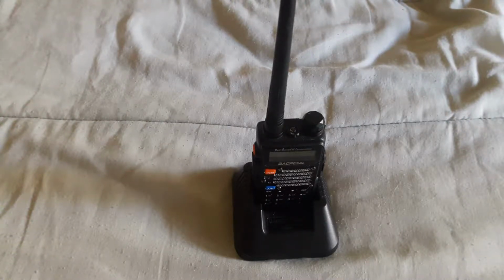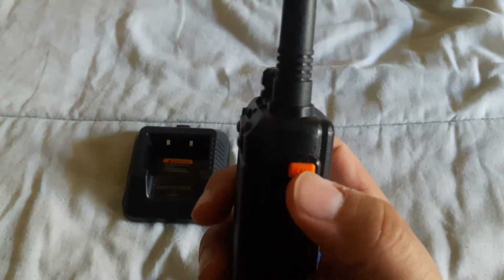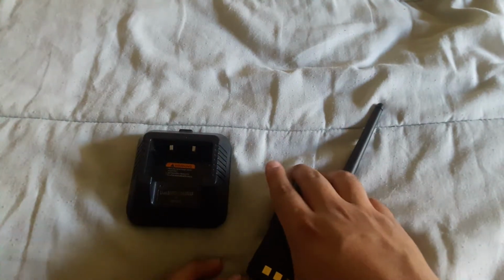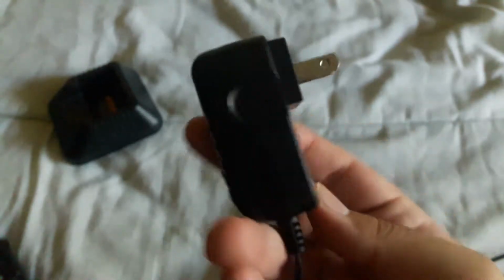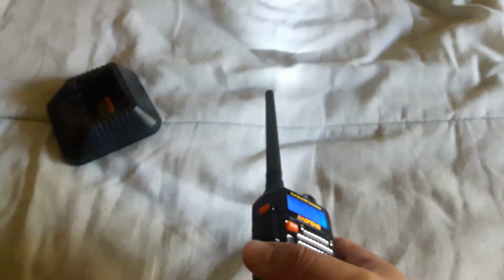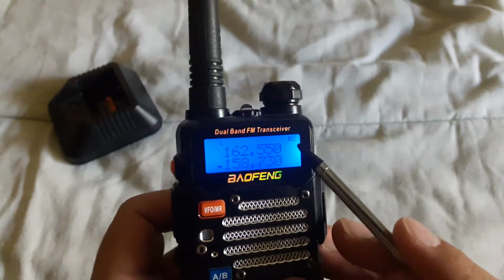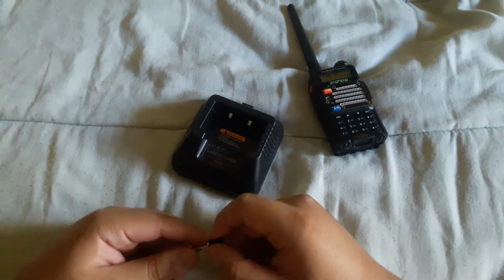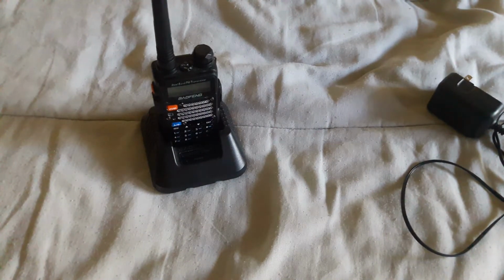BaoFeng UV-5RV2+ HAM Radio Review